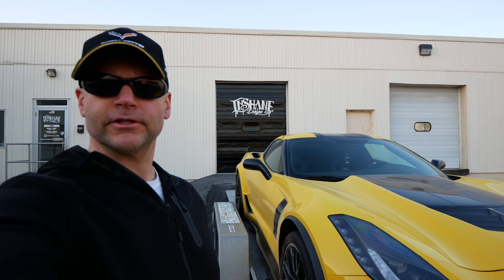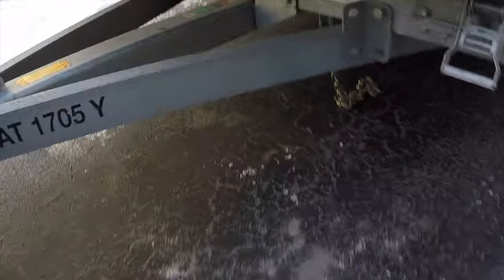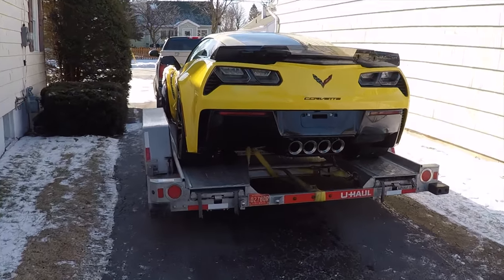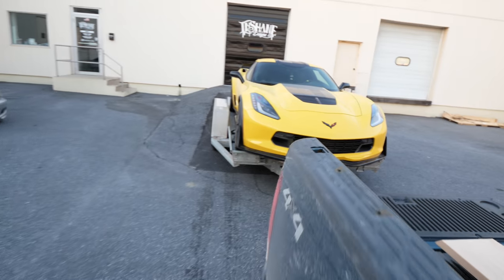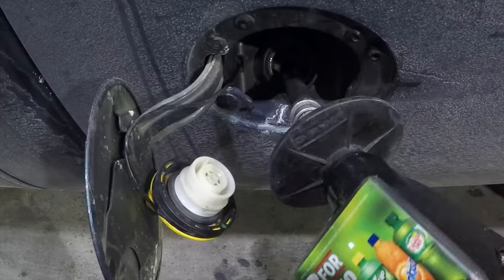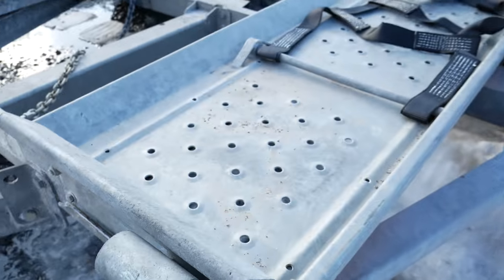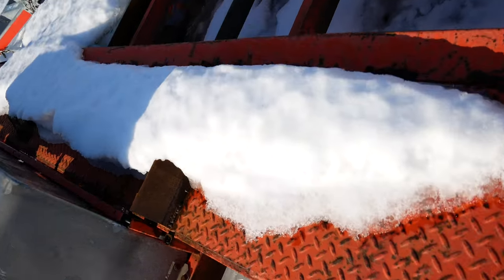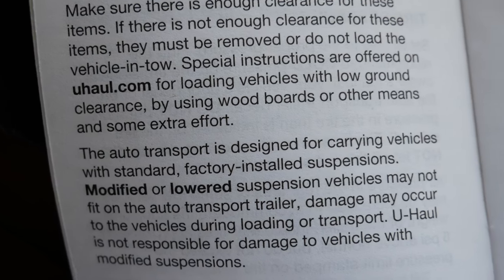Transporting my C7 Z06 Corvette to InShane Designs on a U- Haul Trailer for Motorama 2018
Here is a video I made of my experience trailering my 2016 C7.R Z06 Corvette to InShane Designs for a full wrap installation. I met with Shane back in October and he is wrapping my car to be unveiled at Motorama on February 17 & 18, 2018 in Harrisburg, PA.

This wrap design will be absolutely top notch! You will not want to miss Motorama because the entire 717 Crew will be there. StreetSpeed717, Shane, Troy Sowers, GuitarmageddonZL1, Pat Roell, DHRstreetSpeed, Durtymax Jack, just to name a few. They will also have NighWingZ06’s Gold/Yellow Flake wrapped Z06, Dave’s Black Viper and Camaro 1LE and Many other awesome cars, RC cars, Fighting Robots, 4 Wheelers etc.

THE NATION’S LARGEST ALL INDOOR MOTORSPORTS EVENT FEATURING 1 MILLION SQ FEET OF ACTION.
PA Farm Show Complex (map)
2300 N. Cameron St

InShane Designs
1051B Hummel Avenue
Lemoyne, PA 17043
Monday – Friday, 8:00 AM – 5:30 PM EST
Special appointments are available